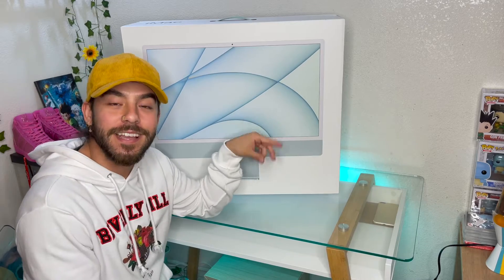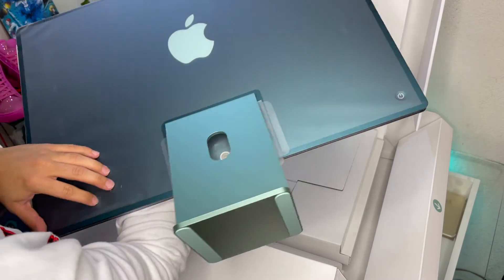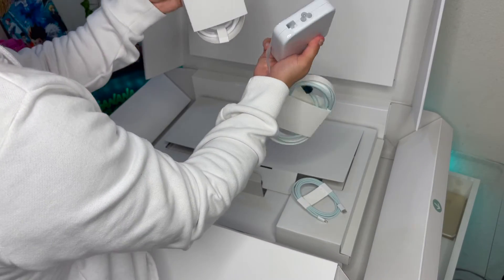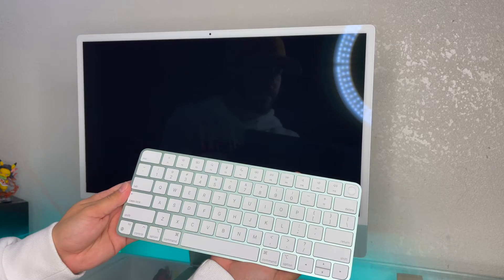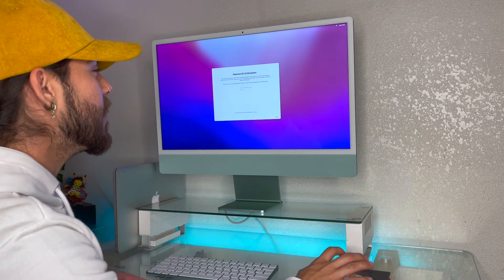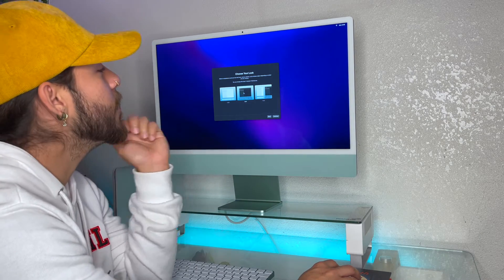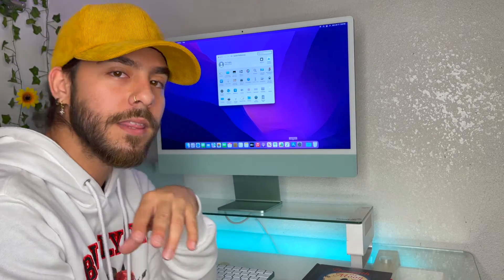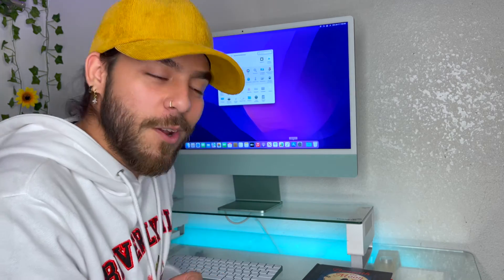Apple iMac 24" (Green) Unboxing & Review!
I recently just made a huge purchase that I'm very excited about. I bought an Apple iMac 24" in the color green at Best Buy // Magic Mouse and keyboard.
In this video you will find information about the desktop along with specifications about this product.

Convenience Concepts Oslo Sundance Desk:

Choose To Be YOU
xoxo
Tre